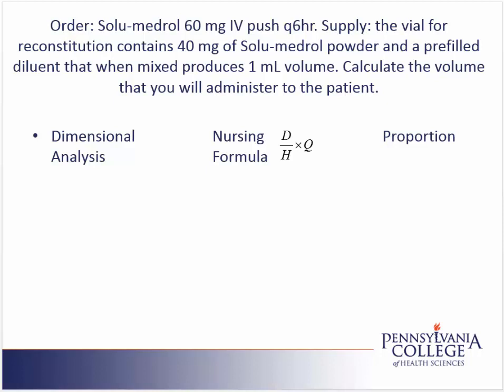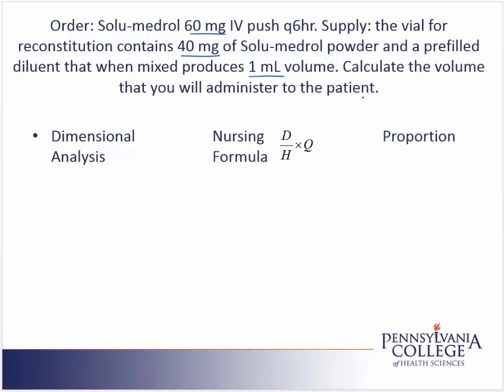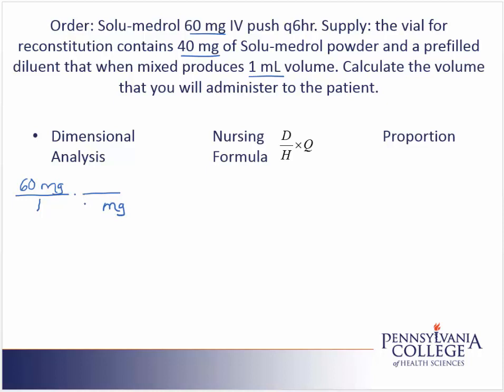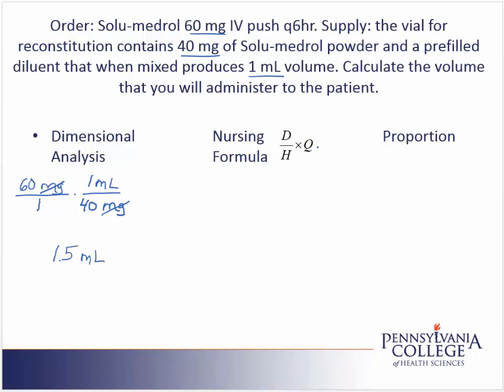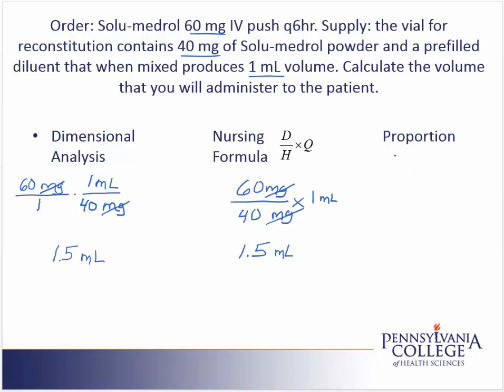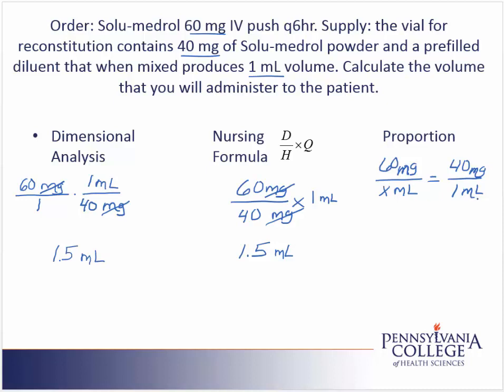Dose Conversion #18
ordered in mg and administered in mL